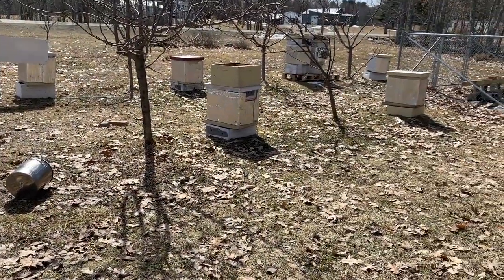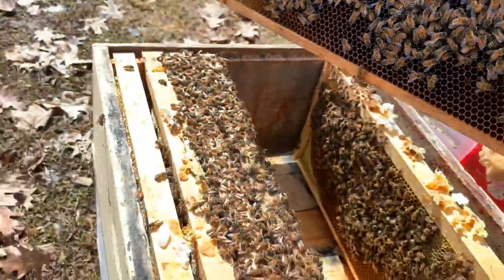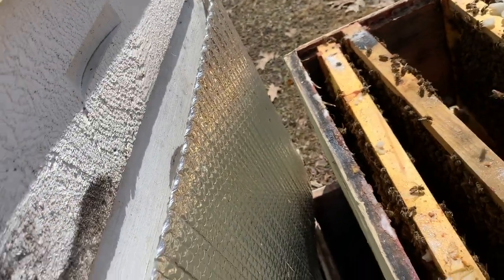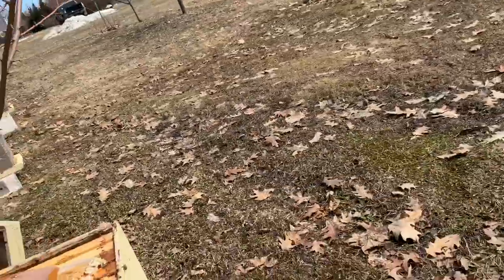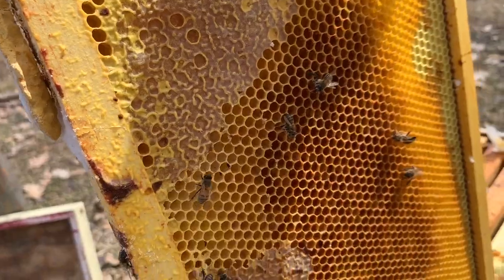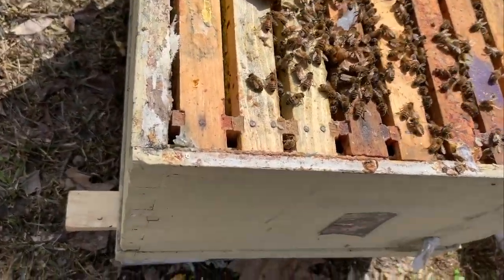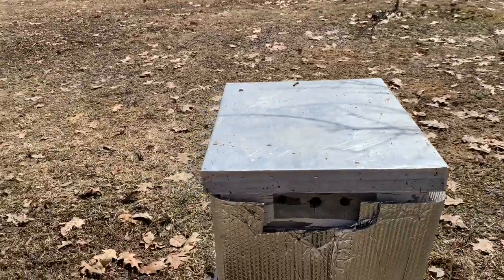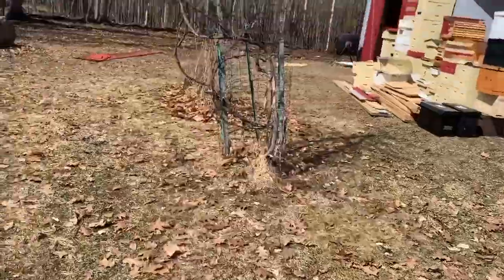March 28 First Post Winter Deep Dive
Our first post-winter "deep dive" inspection of the hives.  It was cut short due to a few hives being a bit testier than I prefer, which was my own fault as ripped into them too fast.